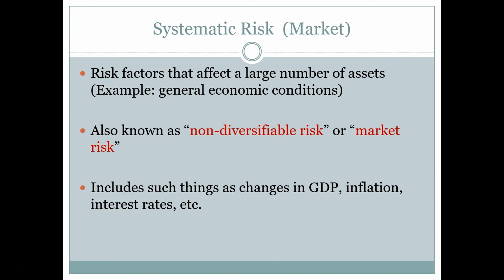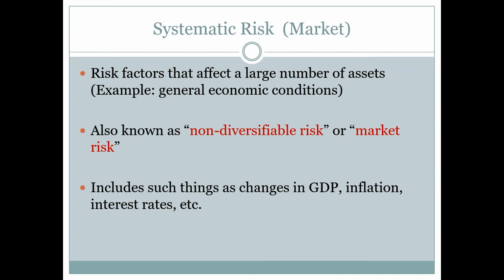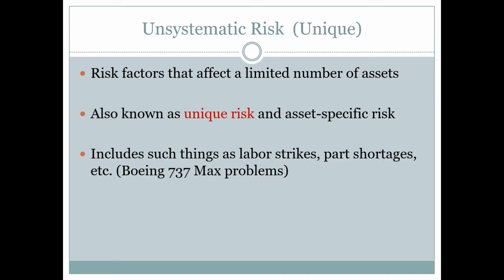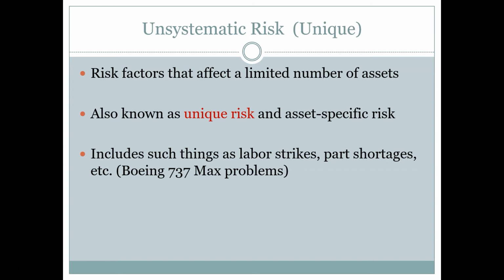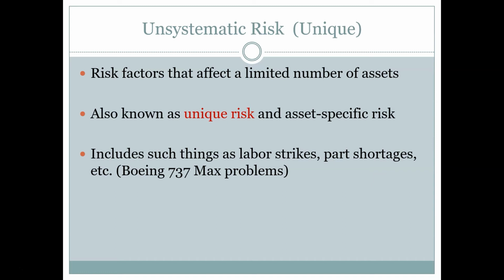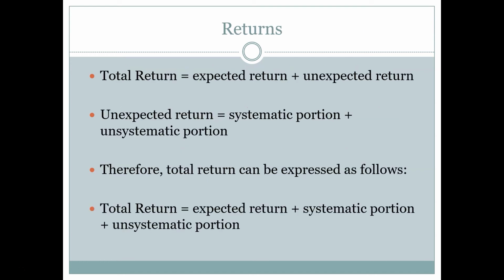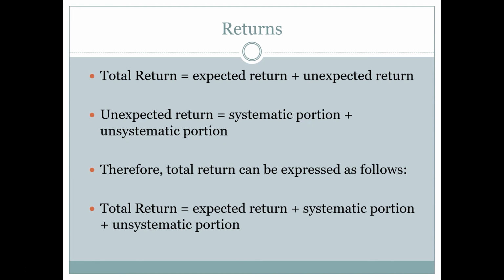Systematic vs. Unsystematic Risk | Chapter 13 Part 5 (Introduction to Corporate Finance)